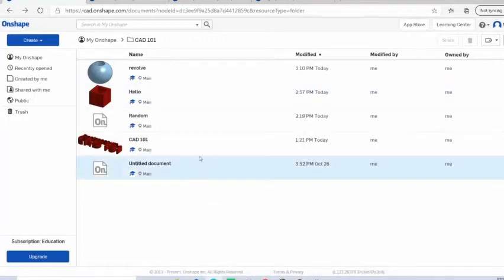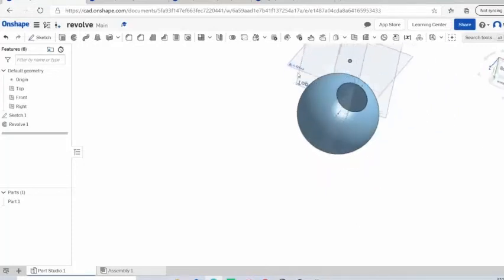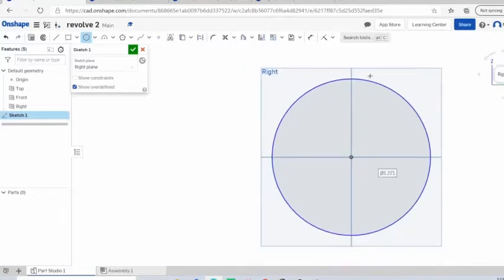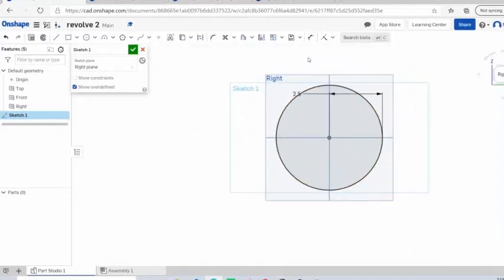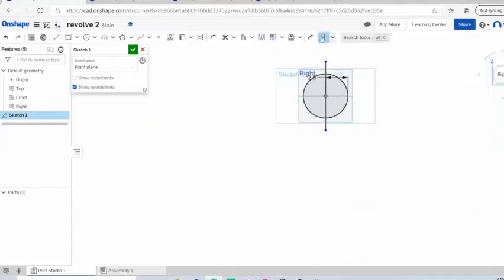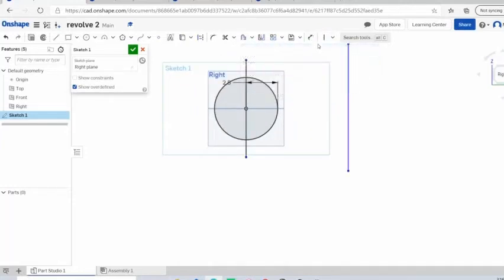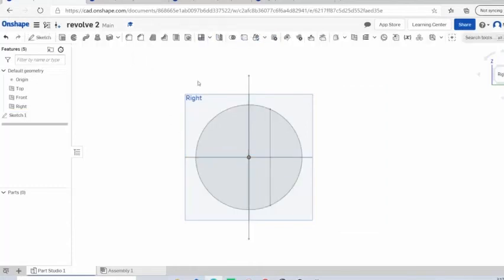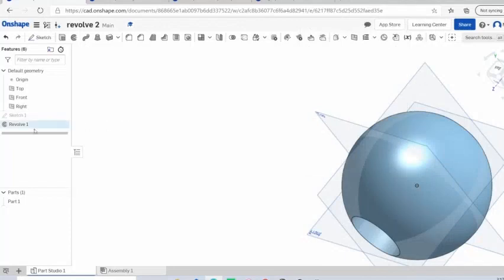CAD 101- Revolving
In this CAD tutorial you will use OnShape to revolve around an axis.